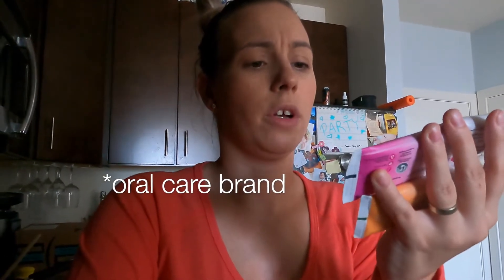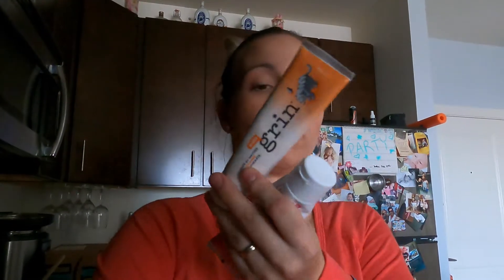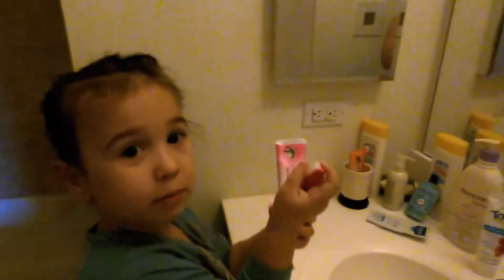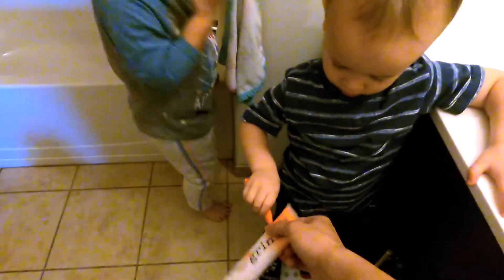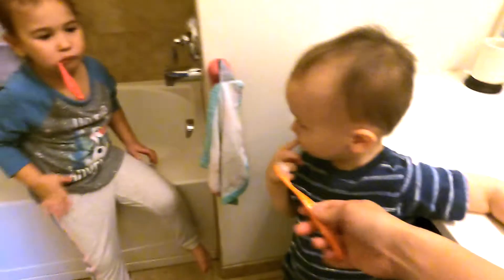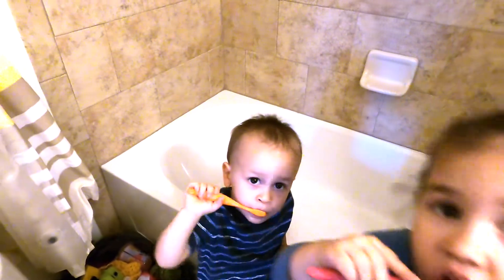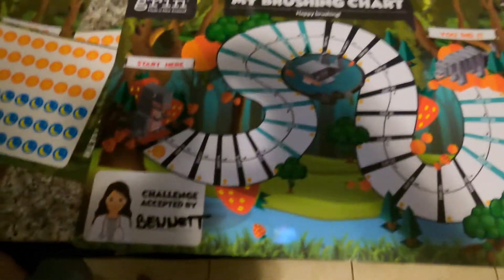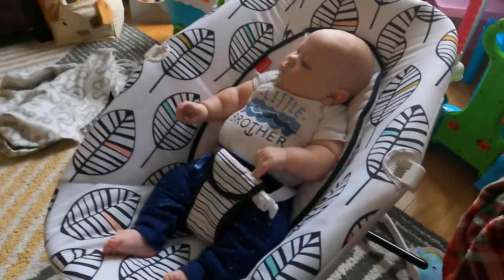MORNING ROUTINE 2020 | MORNING WITH 2 TODDLER AND A NEWBORN | GRIN REVIEW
I hope you enjoy our new MORNING ROUTINE WITH 2 TODDLERS AND A NEWBORN.

I’m Sophie, I share a life of toddlers and newborn. As a mom, i am crazy about how to organize easily, share cleaning hacks to be quick and effective. Also, love how our life is super busy, so I hope you enjoy watching our family vlog even if it’s a daily routines or grocery hauls.